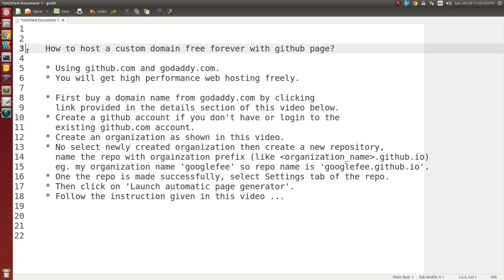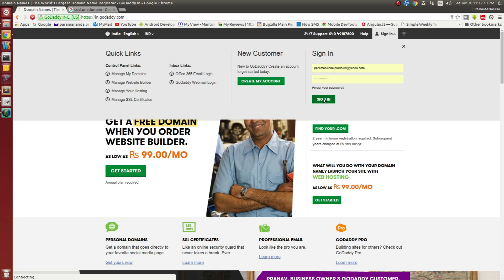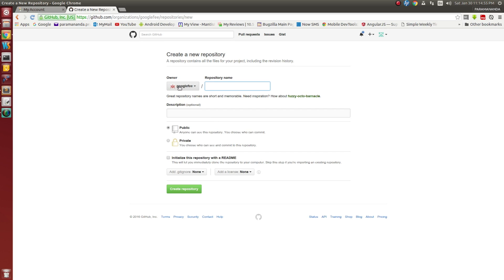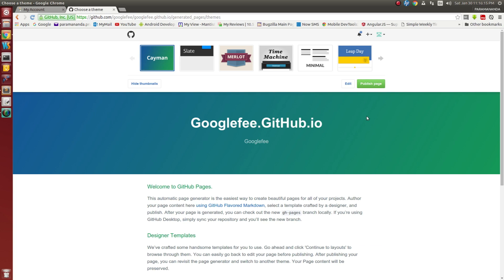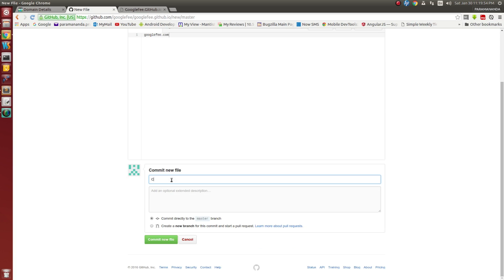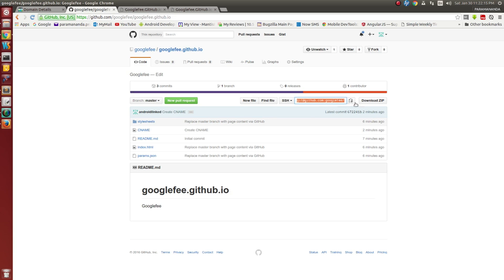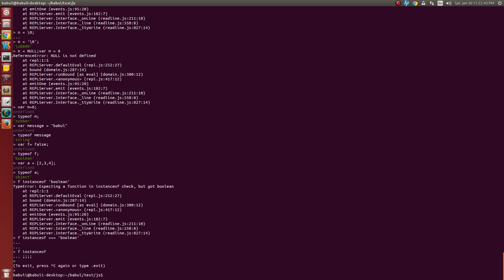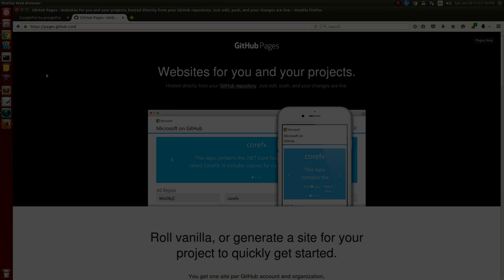How to host a custom domain free forever with github page?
* You will get high performance web hosting freely.

    * First buy a domain name from godaddy.com by clicking
      link provided in the details section of this video below.
    * Create a github account if you don't have or login to the
    * Create an organization as shown in this video.
    * No select newly created organization then create a new repository,
      name the repo with orgainzation prefix ,( like organization_name.github.io)
      eg. my organization name 'googlefee' so repo name is 'googlefee.github.io'.
    * One the repo is made successfully, select Settings tab of the repo.
    * Then click on 'Launch automatic page generator'.
    * Follow the instruction given in this video ...